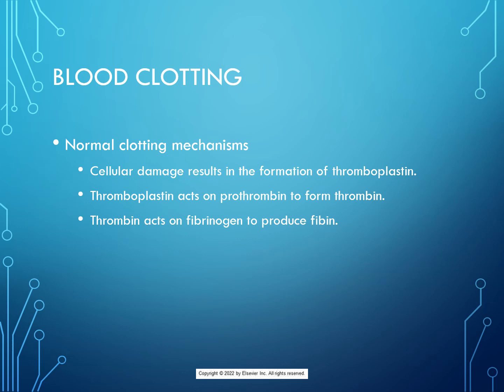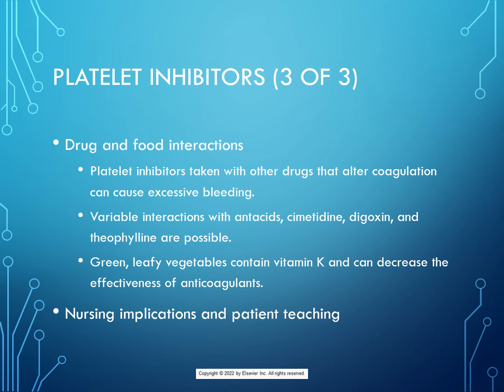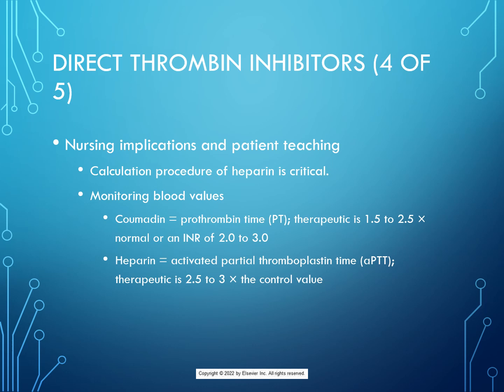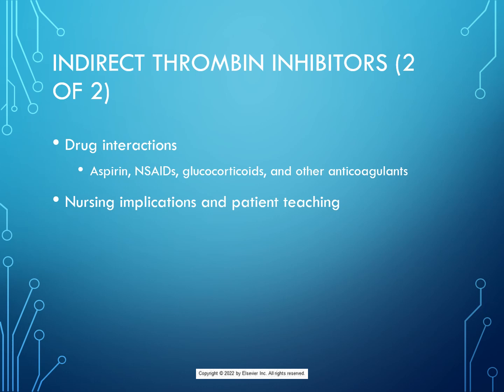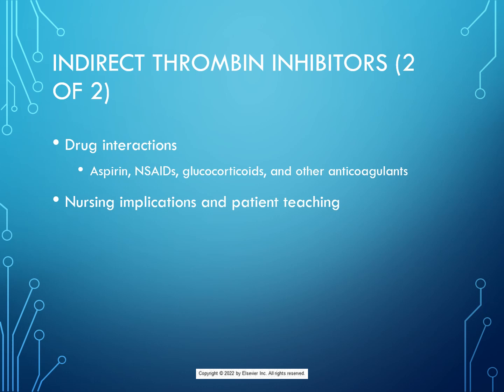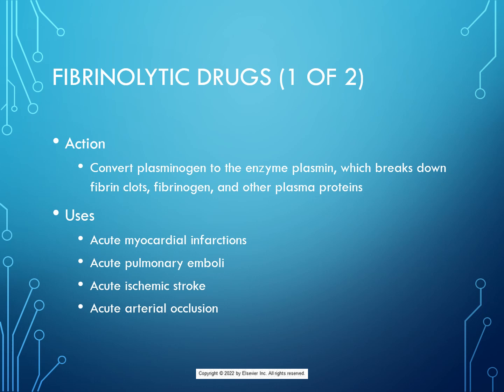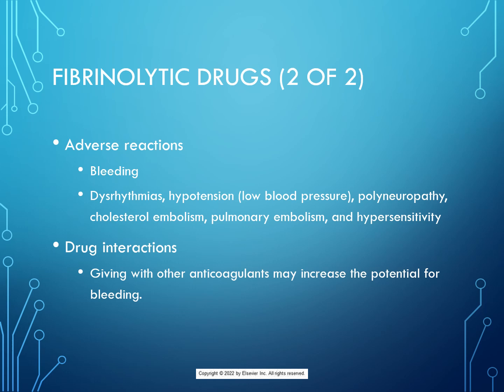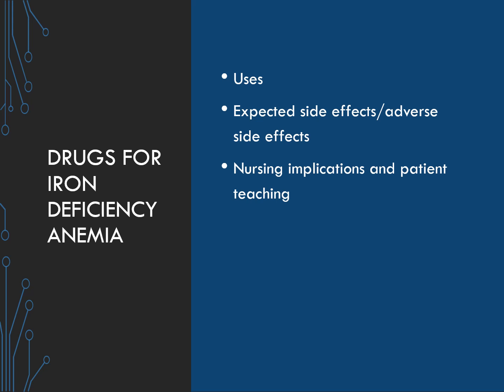Chapter 15 PPT